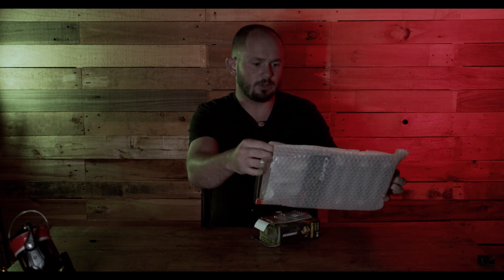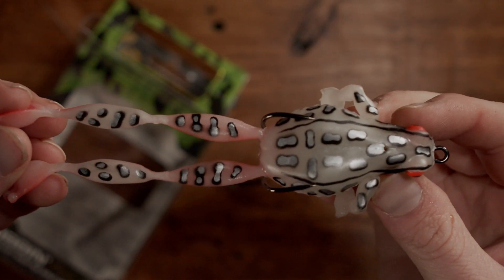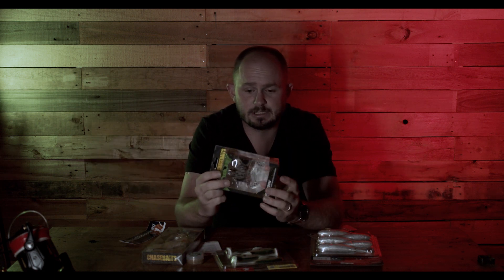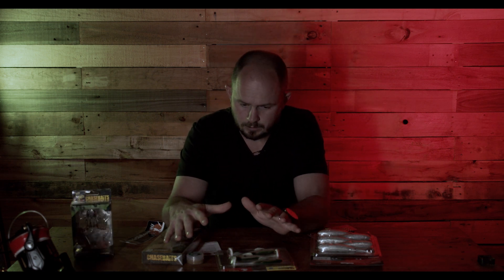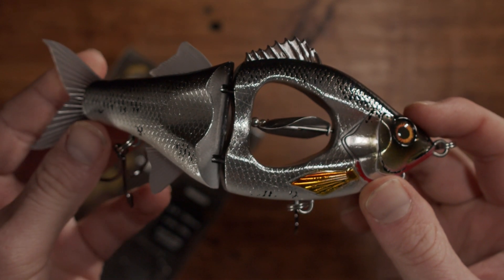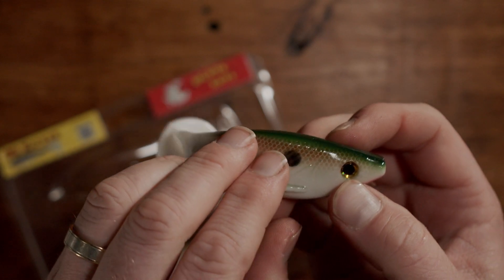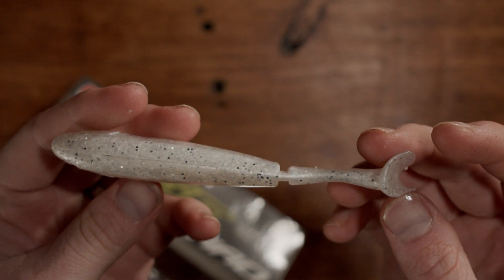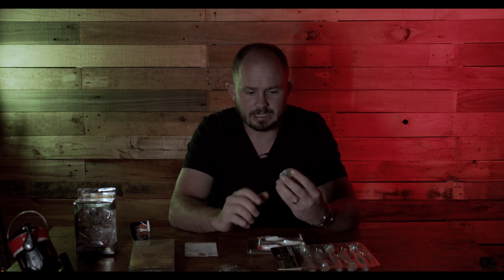What's in your BOX ? Tackle Club December 2020 BARRA & JACKS BOX revealed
This video shows the contents of our December 2020 Barra & Jacks BOX and is presented by Luke from Kronky - The Fisherman’s Journey.

For most people, Christmas comes once a year, but for Tackle Club subscribers Christmas comes once a month. After all, what’s better than getting a box of high quality lures delivered to your door every month?